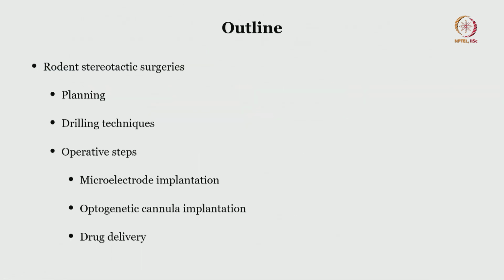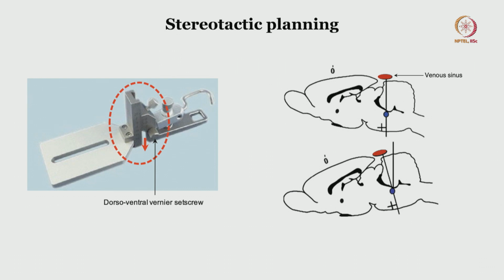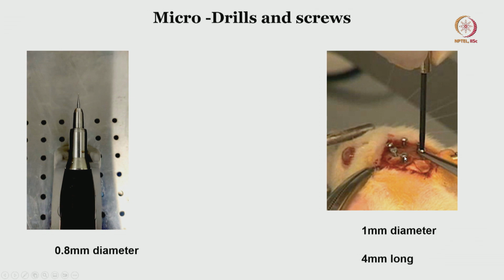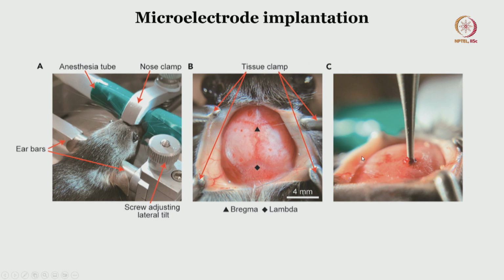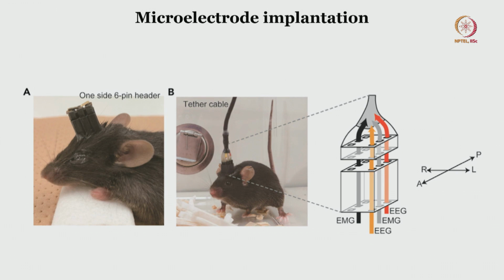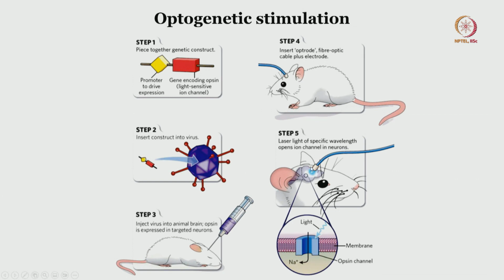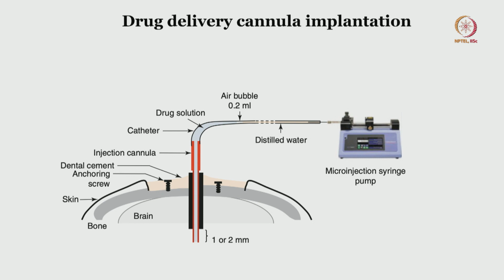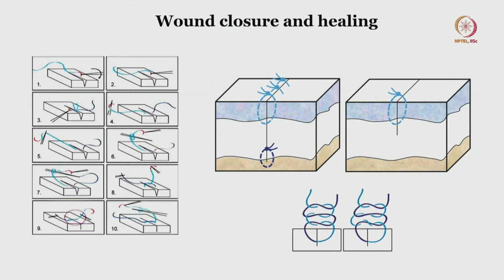Lec 22 Stereotactic Implantation Surgeries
Stereotactic Apparatus, Micro-Drill, Drug Delivery, Neurosurgery, Healing